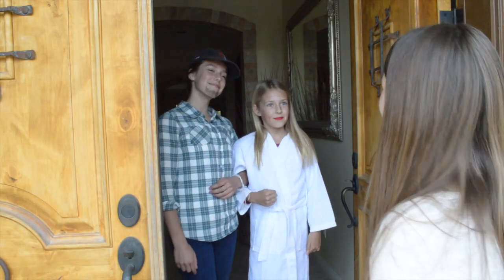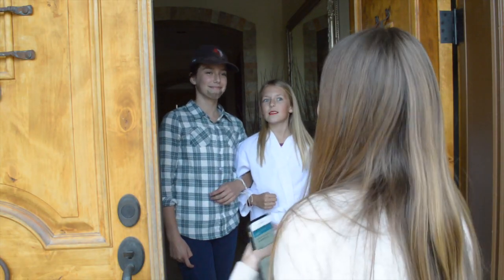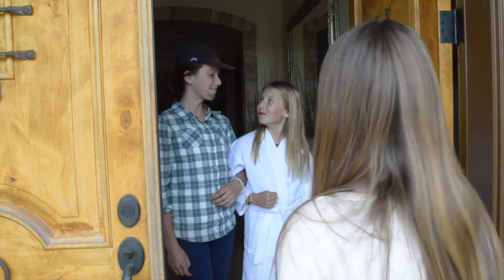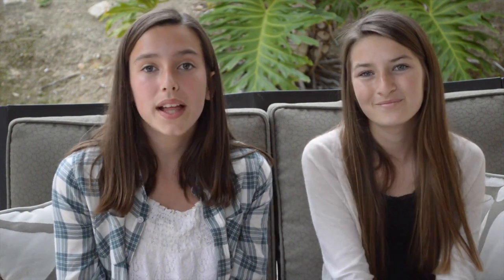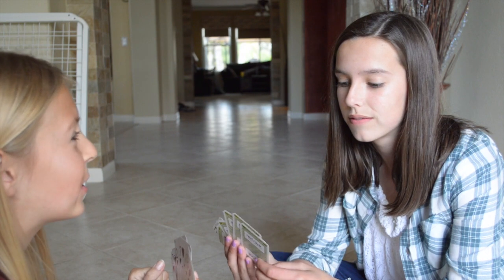Babysitting Tips | SpicedUp DIYs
Hello to everyone on the internet! We are SpicedUp Diys, Seven Sides guest this week! we hope you all enjoyed this video and some of our skits ;) Also don't forget to subscribe to us and Seven Sides!